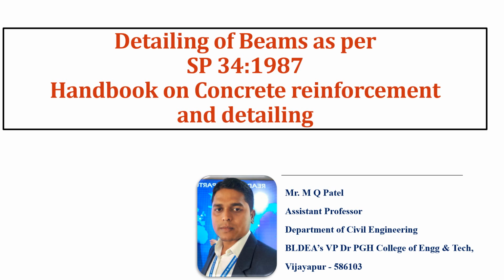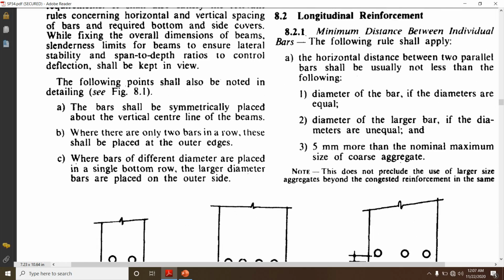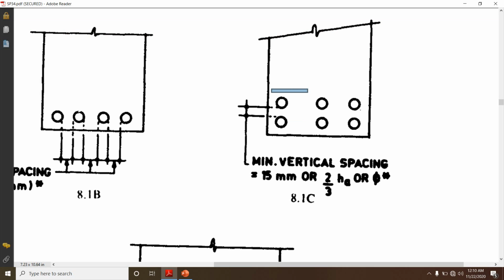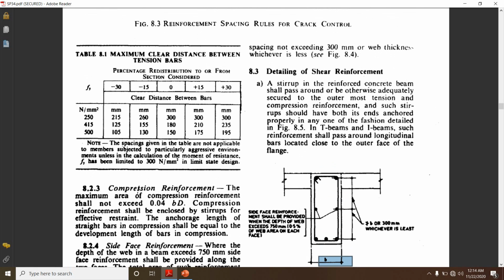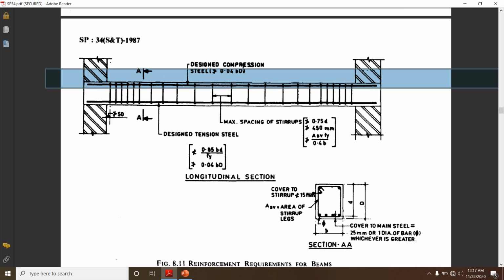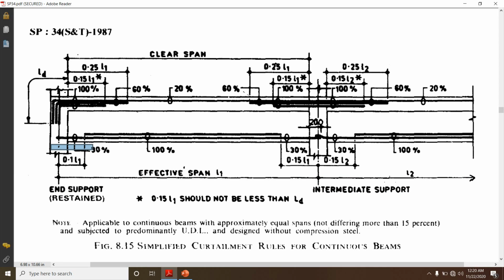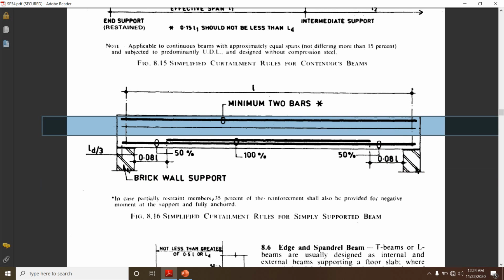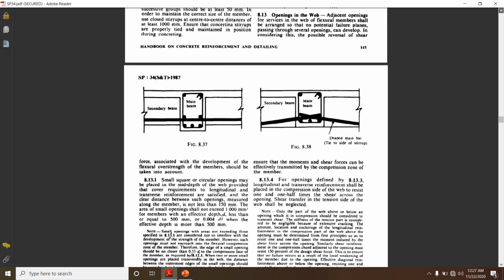Detailing of Beams as per SP 34:1987